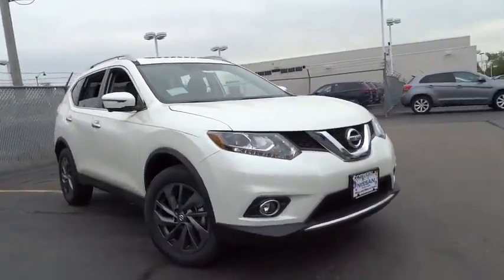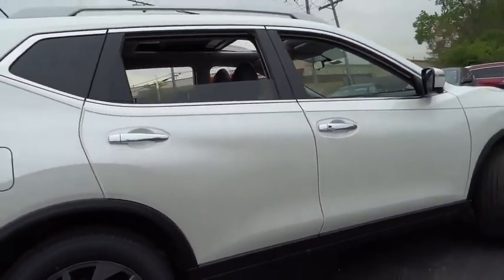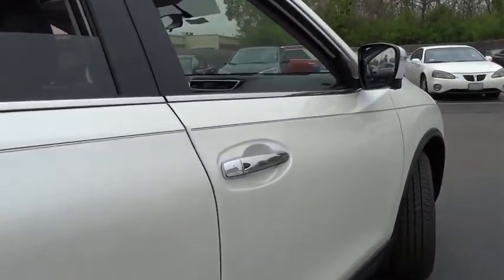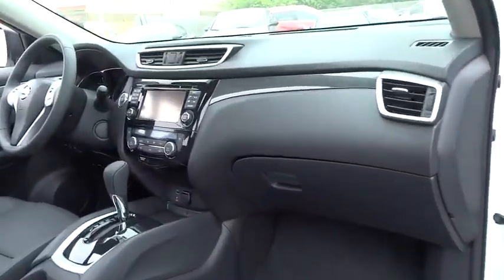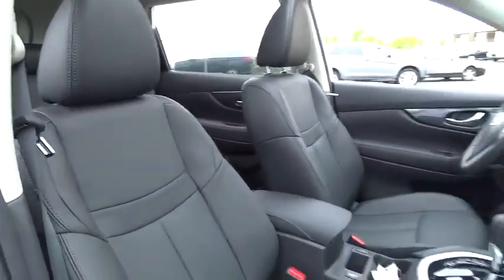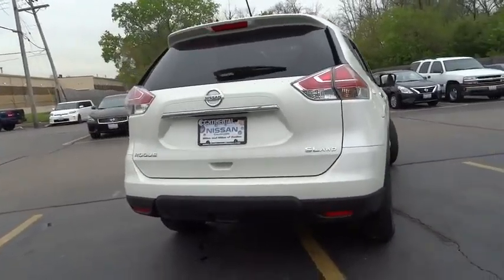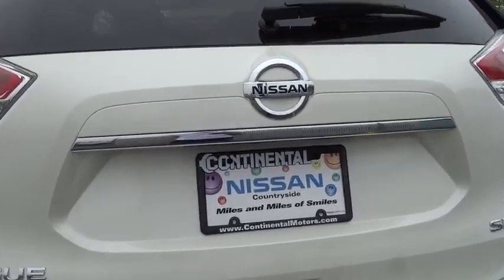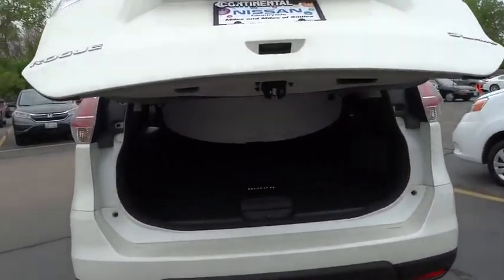2016 Nissan Rogue Countryside, Chicago, La Grange, Westmont, Oak Lawn, IL V8212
2016 Nissan Rogue

Continental Nissan
5750 S La Grange Rd